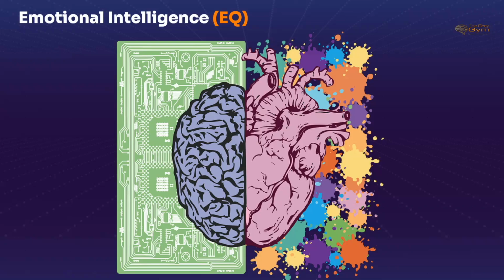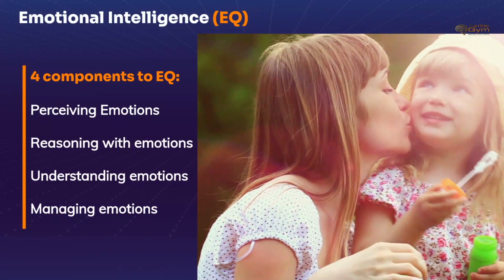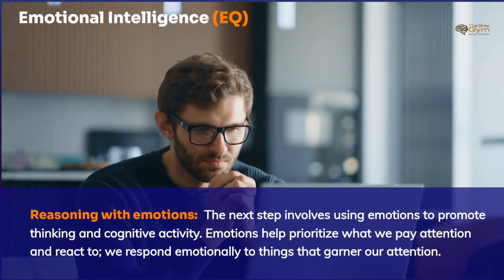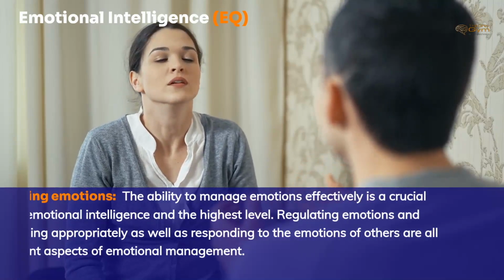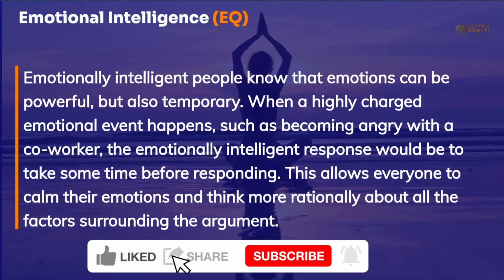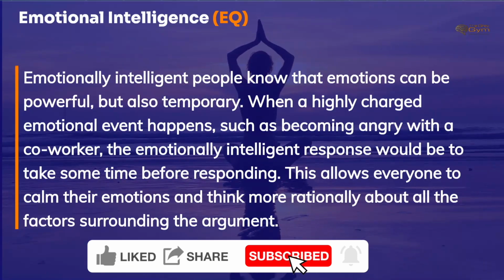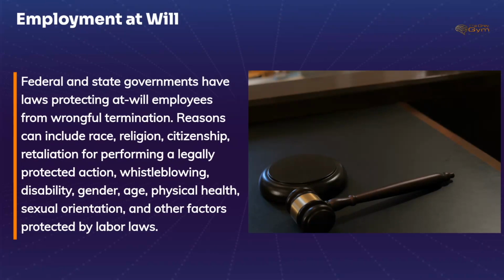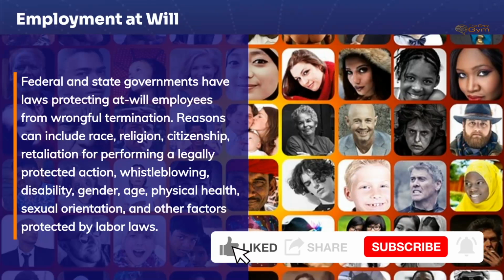SHRM - HR Terms Explained - SHRM CP & SCP - Part 9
Test your SHRM exam readiness with free SHRM-style practice questions, including situational judgment items.

If you are planning to take the SHRM or HRCI exam, then you will need to be familiar with certain HR Terms and Definitions, like What is Emotional Intelligence, What is an Employee Referral Program, What is an Employee Value Proposition (EVP), What is Employment at Will and finally What is a Balanced Scorecard? and more.

In this video I will cover all of these SHRM related terms and more to help you pass the SHRM CP or SHRM SCP exam.

Video Chapters:
00:00 Introduction
00:32 What is Emotional Intelligence?
05:17 What is an Employee Referral Program?
03:58 What is an Employee Value Proposition (EVP)?
06:37 What is Employment at Will?
08:11 What is a Balanced Scorecard?

Finally; I would love to hear your feedback in the comments:
1. Am I adding value to your test prep needs?
2. Should I keep posting these videos?

Cheers,